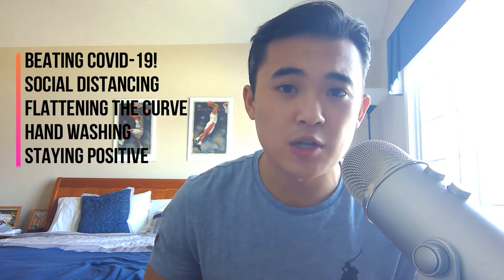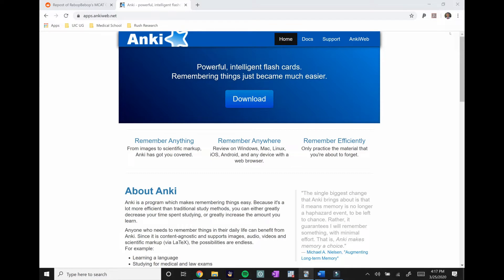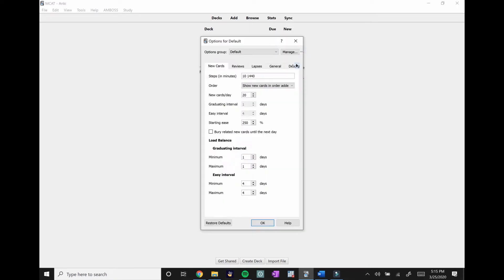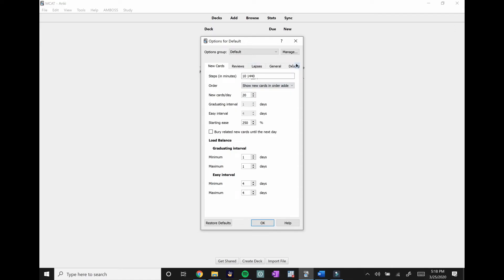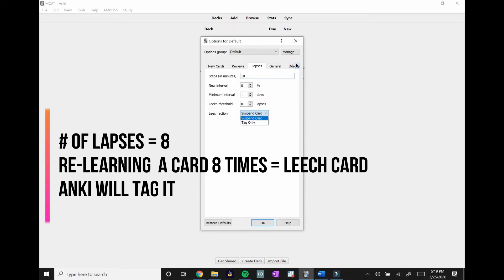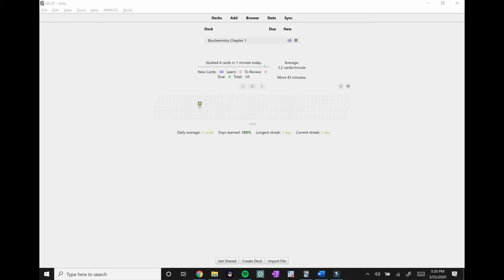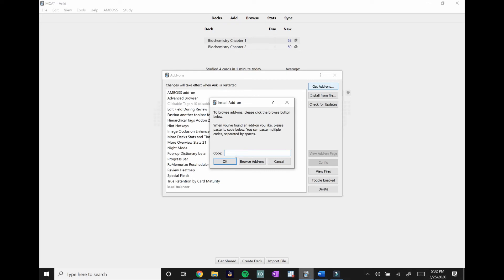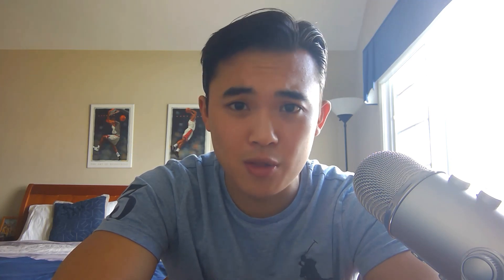MCAT: Best Way To IMPROVE score using ANKI! (EASY TIPS)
How to increase your MCAT score and improve memory retention!!

Video Time Stamps:
0:00 Introduction
2:12 - What is Anki?
3:55 - How to install Anki?
6:02 - ANKI settings for MCAT Studying
14:25 - Golden Rule of Anki
15:00 - Anki Addons
16:05 - Summary

In this video you will learn about how to use a online flashcard software called Anki to improve your study skills, boost memory retention, and substantially increase your MCAT score.

Anki uses a proven algorithm that has consistently shown increases in student performance on exams such as the MCAT, USMLE, LSATS, and many more.

You will learn how to become more efficient, maximize your study time, and study more effectively.

Search for "MCAT Prep" Under the "Practice" tab you will scroll down and find this 7 book bundle with Qbank practice question access

and enter your email to be enrolled into the referral system and receive a free Amazon gift card!

Find the answer to questions such as:
How to improve my MCAT score?
How to increase my chances of getting accepted into medical school?
How to use Anki?
What is the best way to study for the MCAT?
Best study strategies for the MCAT?

🎵 Track Info:
Title: True Story by Vendredi